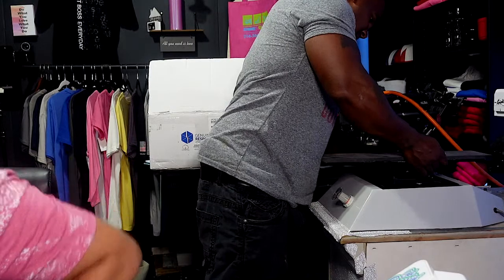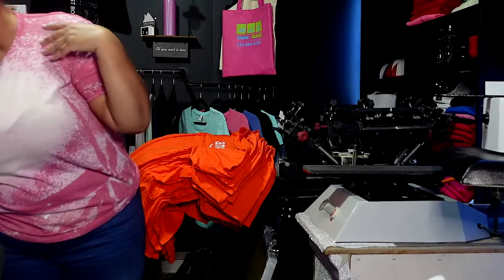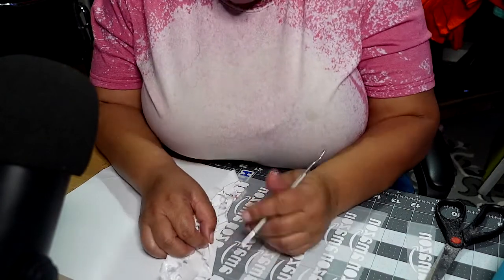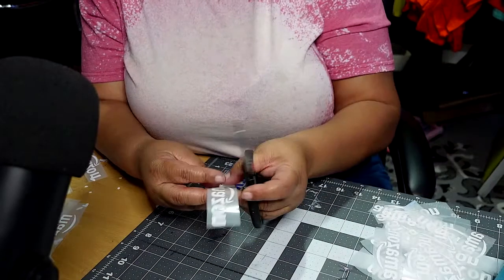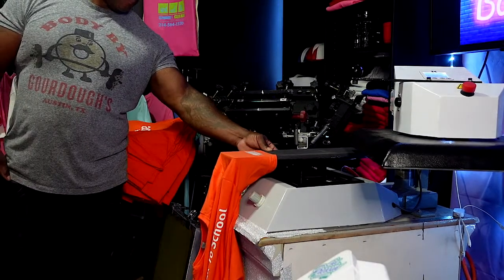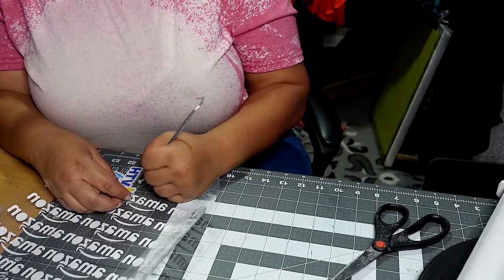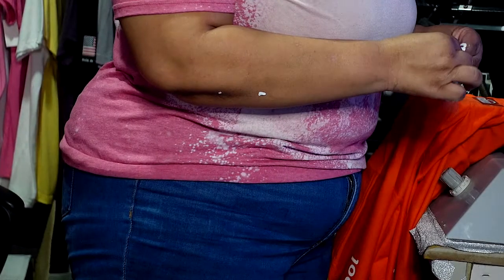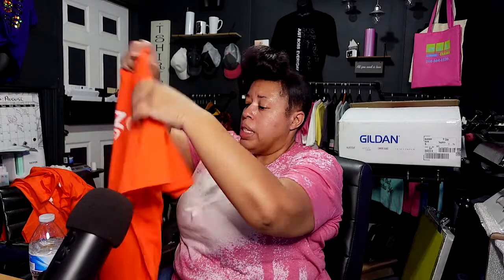Complete Video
Make sure to comment as well as we love hearing from you!

Schedule Your Professional Business Consultation With A Recognized Industry Expert

PRICING SOFTWARE
►►Ms. Tee’s Heat Transfer Calculator (for pricing Sublimation, DTF, Heat Transfers, Eco-solvent Prints, Inkjet Transfers)
►►Ms. Tee’s T-Shirt Pricing Cal w\ Shop Manager – (a complete shop management system for pricing screen printed items. You can also price embroidery and heat pressed items with this system)

Epson Professional Sublimation Printers
►►  F150 Small Dye Sub Printer(MSRP $399)-
►►  F570 24inch Dye-Sub Printer -

Sawgrass Sublimation Printers:
►► Sawgrass SG1000 Production Level Printer-
►► Sawgrass SG500 (small)-

Epson Printers You Can Convert:

►►Amazon Presses

Better Quality Vinyl Cutters
►►HPN VinylSystems Edge 28in Cutter/Contour Cut/Stepper Motor ($699)
►►GCC Expert ll 24in LX Vinyl Cutter/ Contour – Stepper Motor ($900)
►►GCC Jaquar V LX Vinyl Cutter Plotter 24” (supports Print N Cut)

YOUTUBE CAMERA GEAR:
Phone Mount for tripod
• Small Rig Mount ( I love this!)
• 4K video Capture Card
• Blue Rigger USB Active Extension Cable (25ft)
• USB Cable AC-LS5 Drop Voltage Cable 5V-4.2V Camera Adapter + DK-X1 DC Coupler NP-BX1 • NPBX1 Dummy Battery for Sony DSC-RX1 DSC RX100 RX1R
• Replacement Battery Kit for Sony Camera
• Sd card reader
• Ring light
• Microphone Wind Screen
• Blue Yeti Microphone

You can download my complete list of recommended products here -